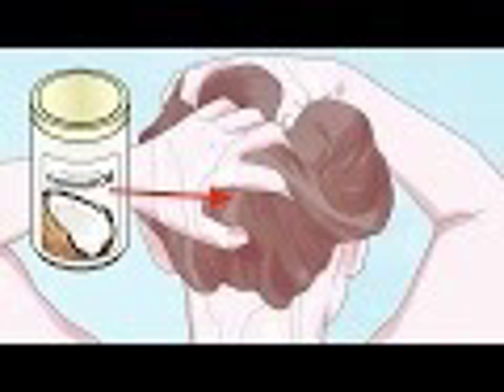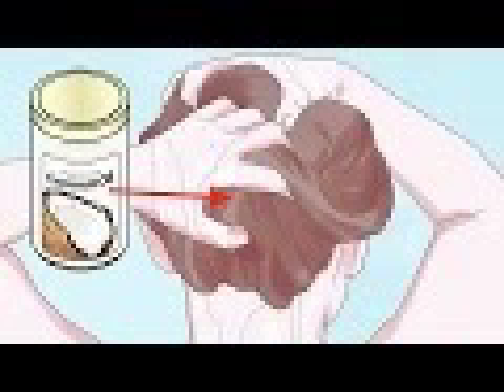How To Put Coconut Oil In Your Hair To Stop It From Going Gray, Thinning Or Falling Out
Breaking News Trending Viral
If you are seeking the best in Facial and clear skin regiments and products and so much more including an Opportunity to earn residual income.

Now, If you are ready to check out the most extreme things that you never knew existed please check out change tonight

WHERE THE NEWS GETS EXPOSED!
News, Fun Facts & Social Media.

News Exposed is a participant in the Amazon Services Associates Program, an affiliate program designed to provide a means for sites to earn fees by advertising and linking to products discussed on Amazon. There are no additional charges when there. when you shop at Amazon to support us!
(Just Bookmark this link and use it every time you search or order anything on amazon.com) If you are seeking the best in Facial and clear skin regiments and products and so much more including an Opportunity to earn residual income.